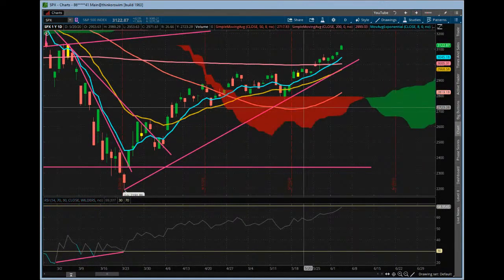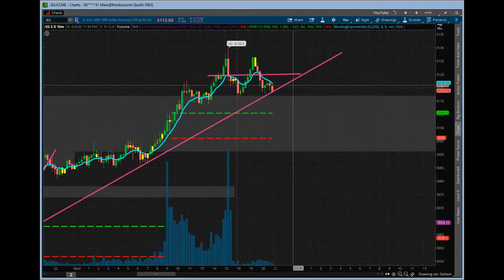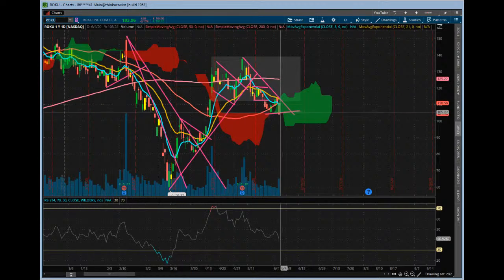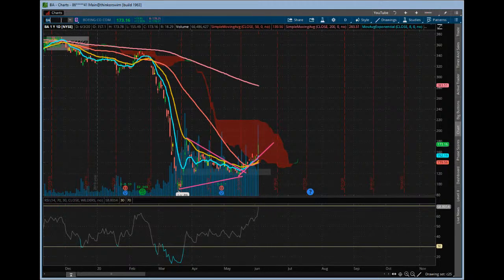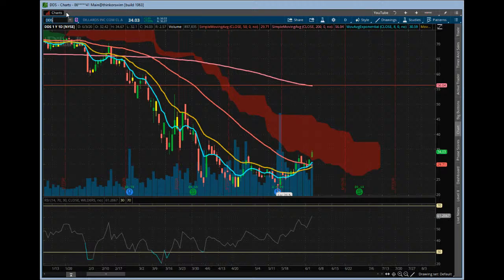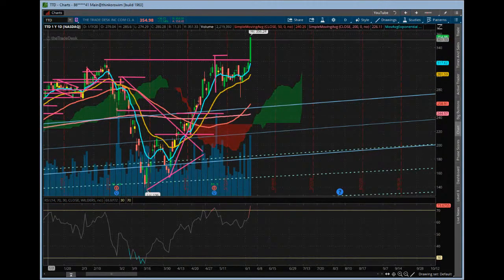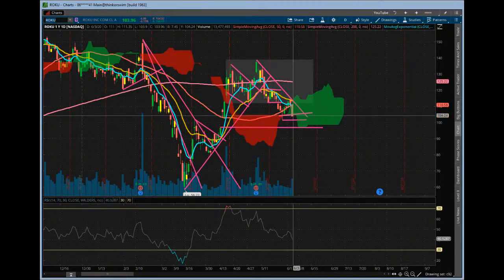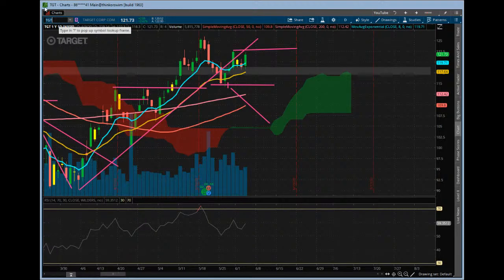Learn to Day Trade: A-B-C's... V - pattern